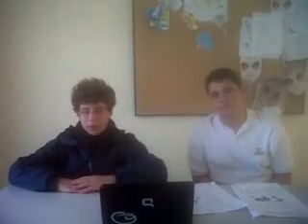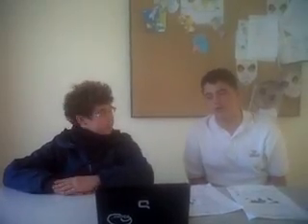Cristo and Pablo Malaria Video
Malaria Awareness Video